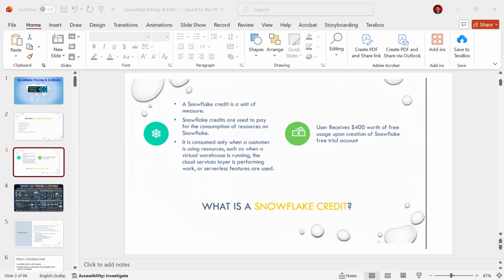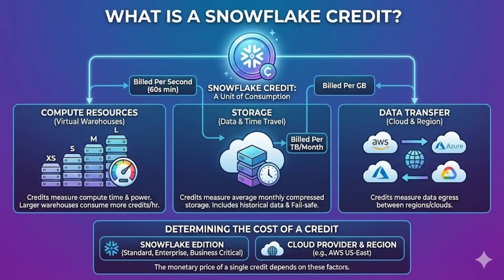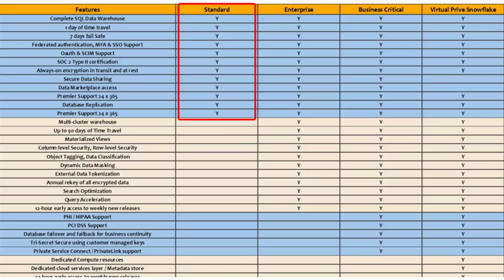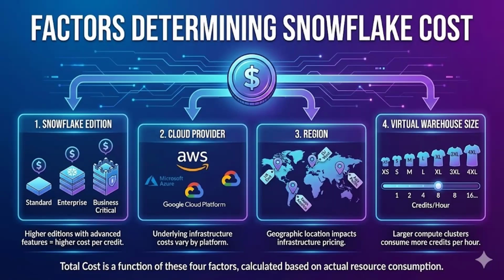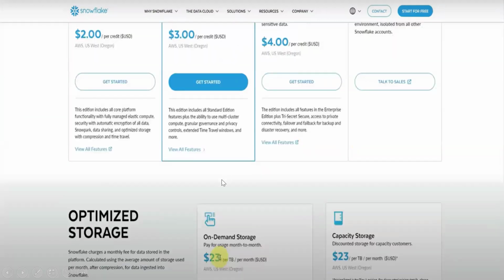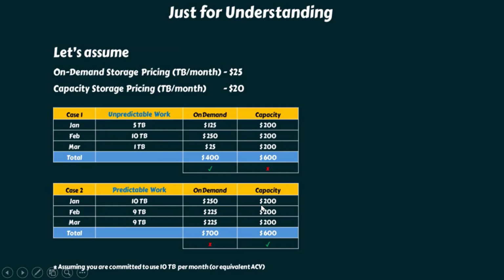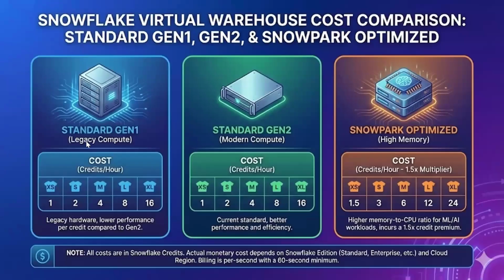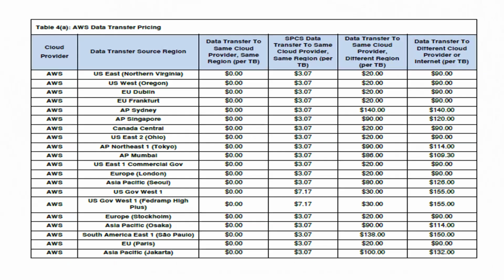Snowflake DBA - Cost Management - Pricing